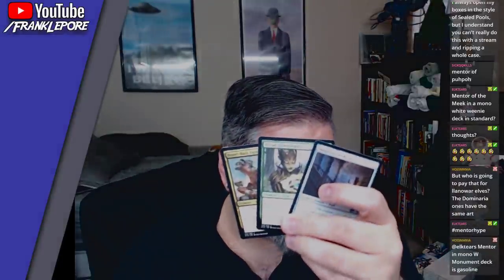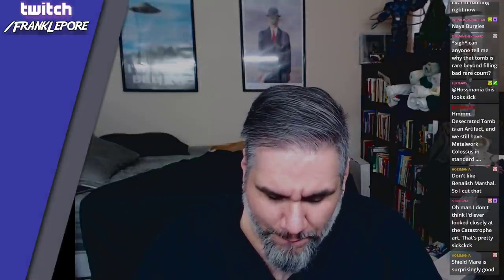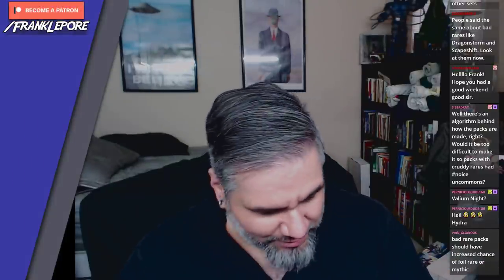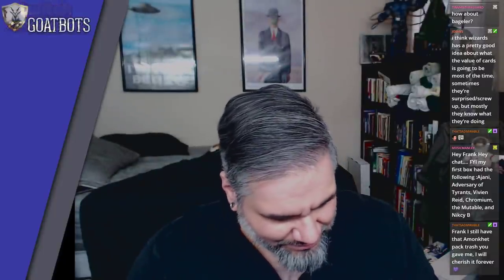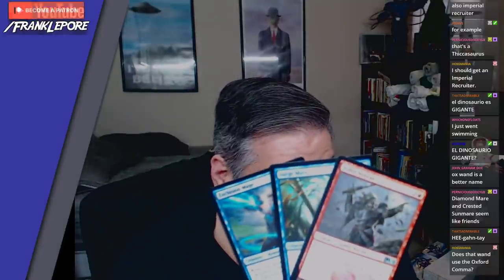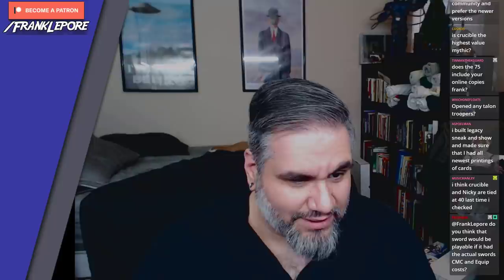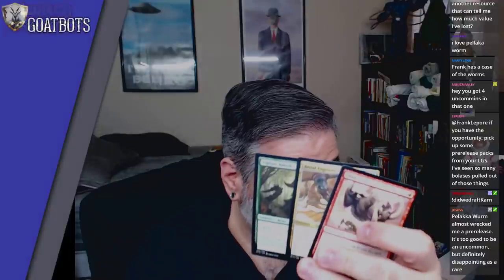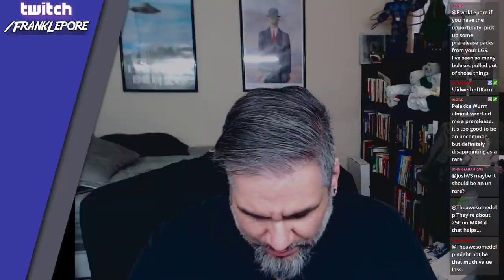(Magic: The Gathering) Core Set 2019 Booster Box Opening #5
Check back every day for new Magic: The Gathering videos at 11 am and 9 pm EST!